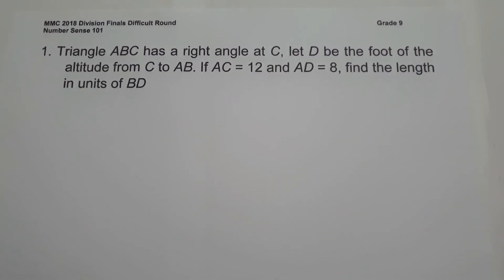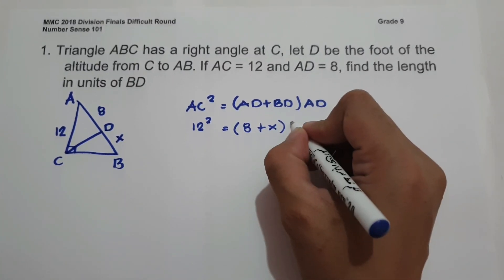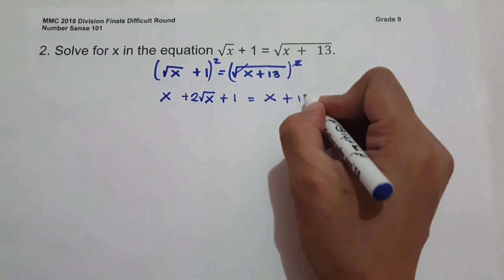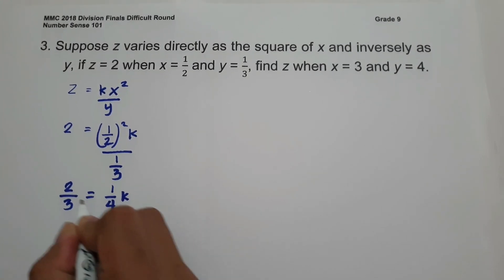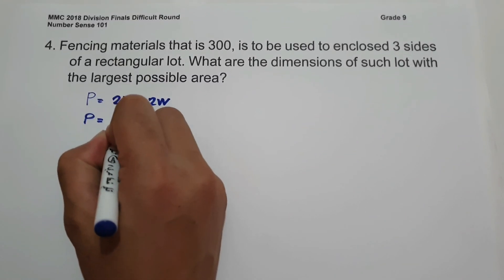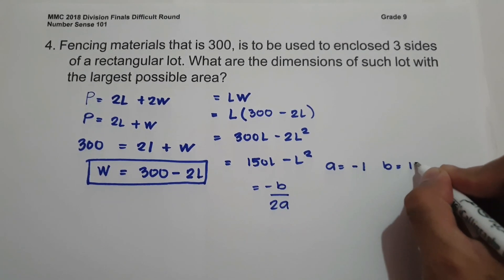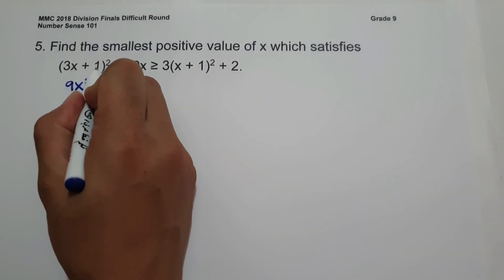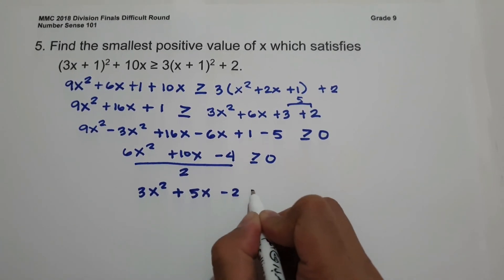MMC 2018 Division Finals Difficult Round for Grade 9